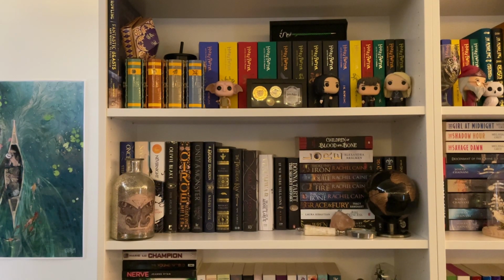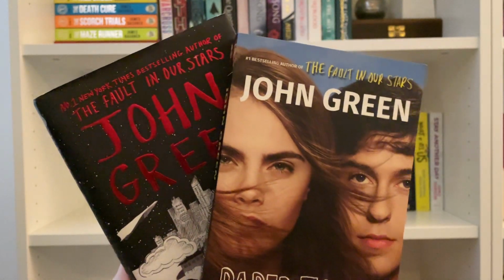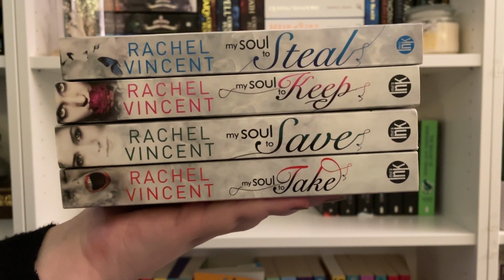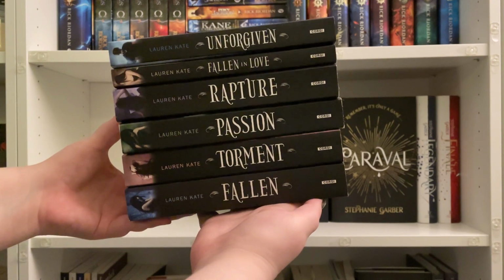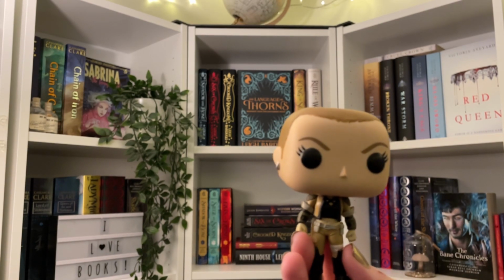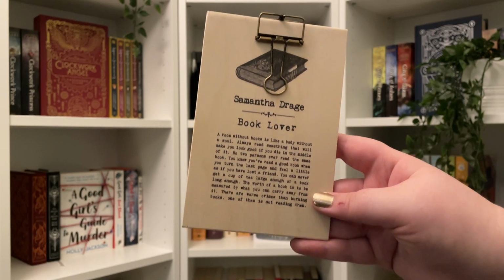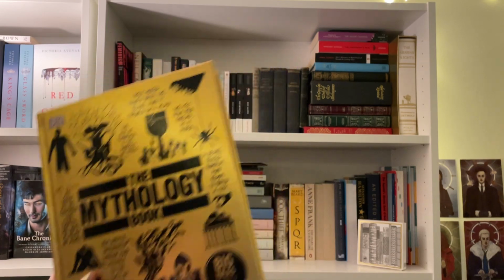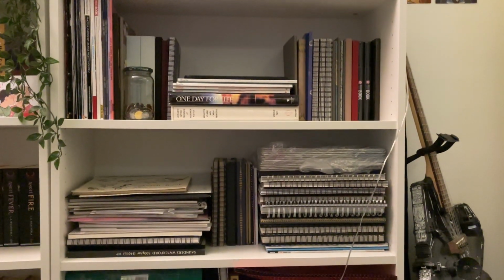BOOKSHELF TOUR 2022